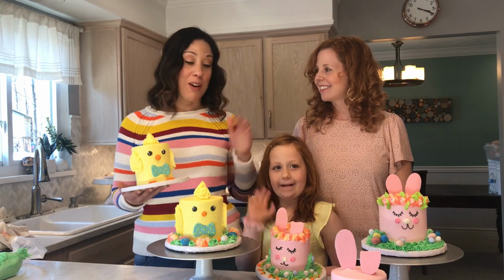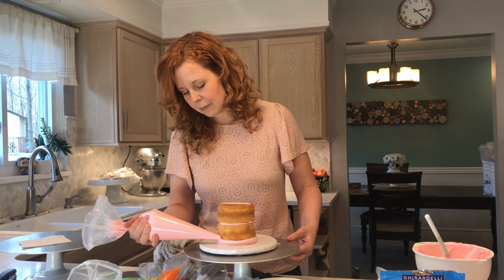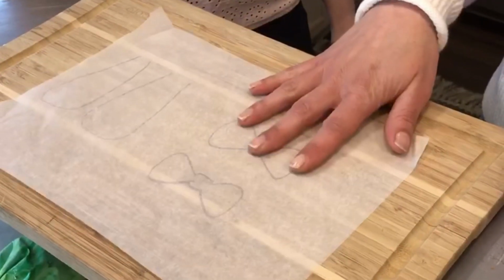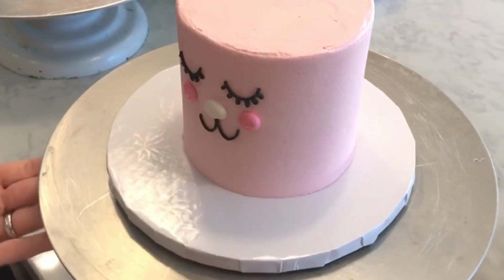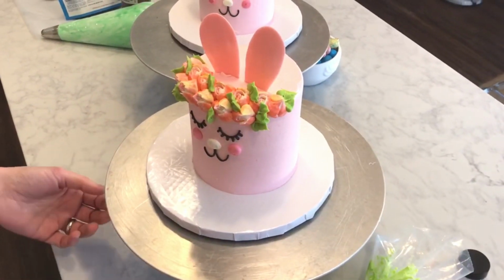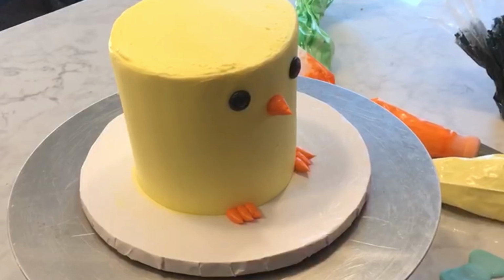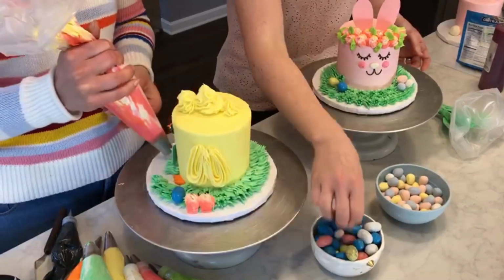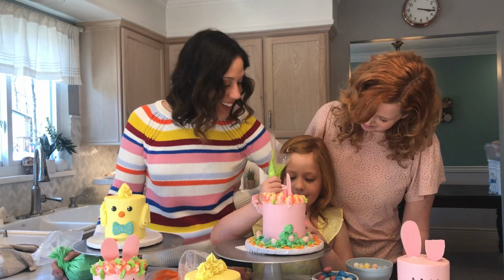Buttercream Bunny and Chick cakes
In this video Lauren and Marianne will teach you how to create an adorable Bunny and Chick cake using buttercream and white chocolate! Learn how to create this step by step, what a fun project to do at home with the kiddos!